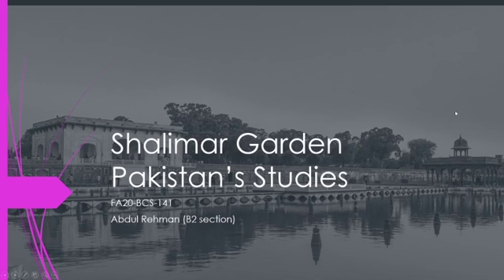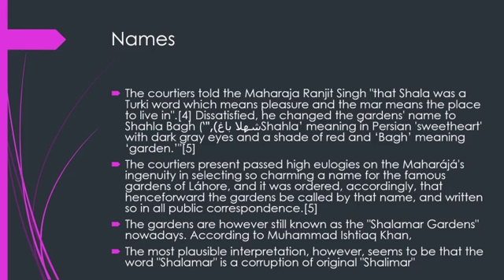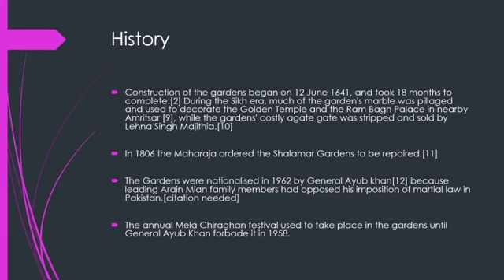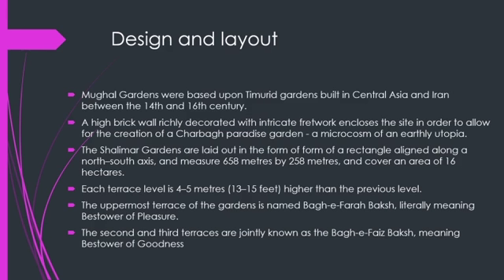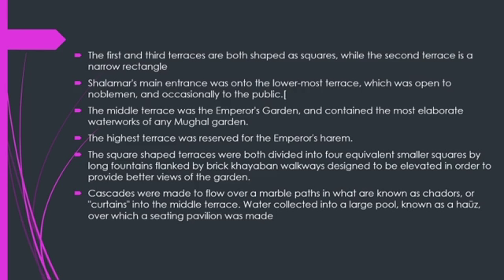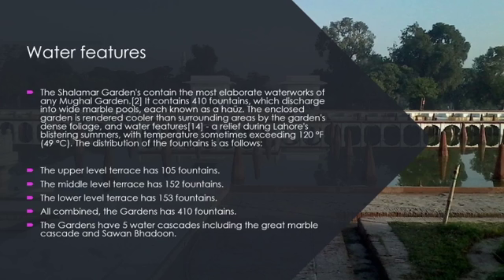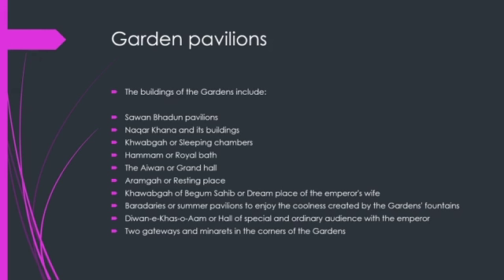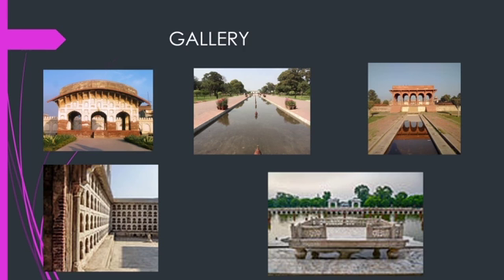Shalimar Garden Lahore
FA20 BCS 141,